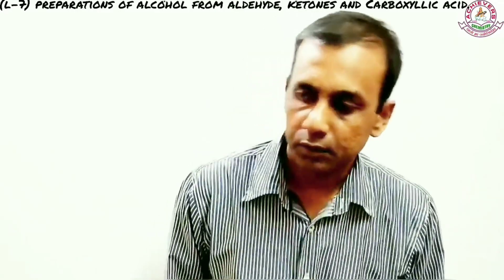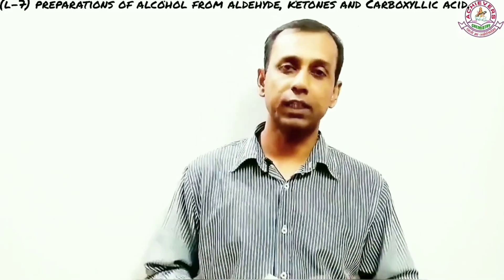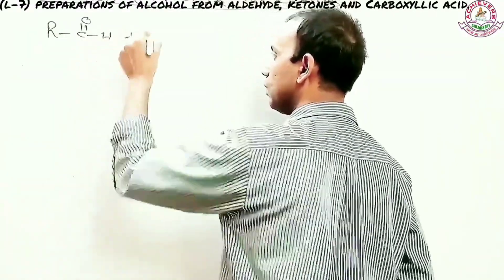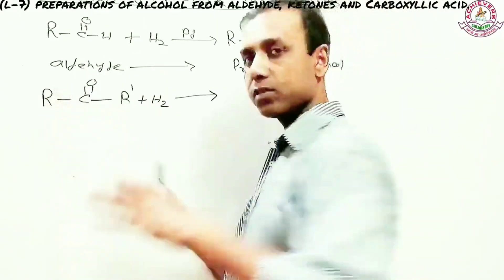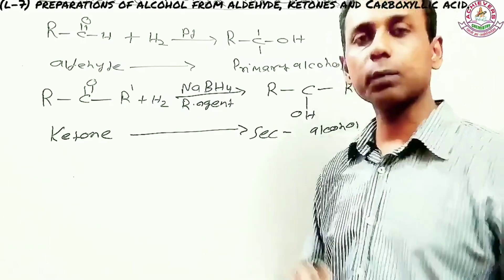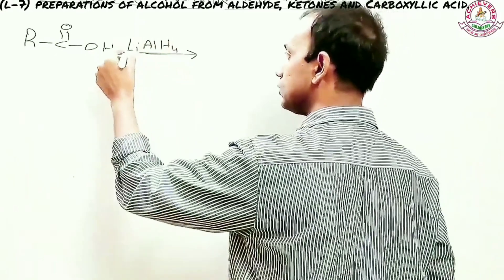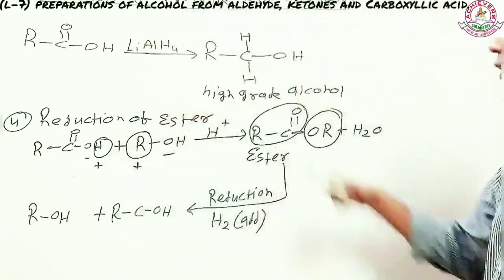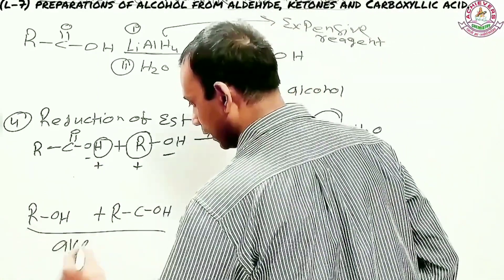Alcohols, Phenols & Ethers || Preparation of Alcohols From Carbonyl || Compounds & Carboxylic acid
alcohols phenols and ethers class 12
preparation of alcohols from aldehydes and ketones
preparation of alcohols from carbonyl compounds
preparation of alcohols by reduction of aldehydes and ketones
preparation of alcohols by reduction of carboxylic acids
lialh4
lialh4 reduction mechanism
lialh4 and nabh4 reduction
lialh4 reaction